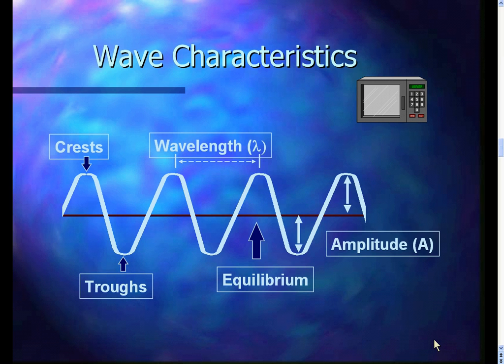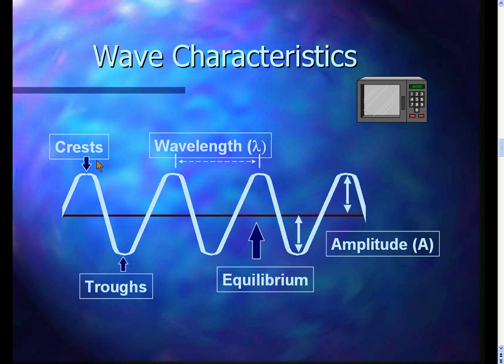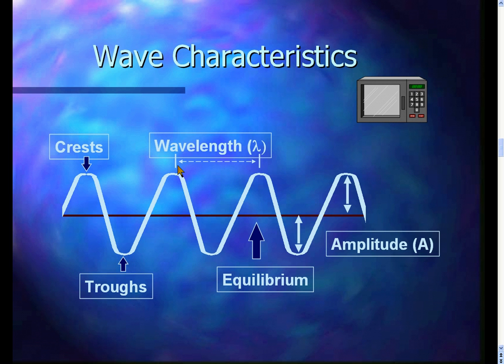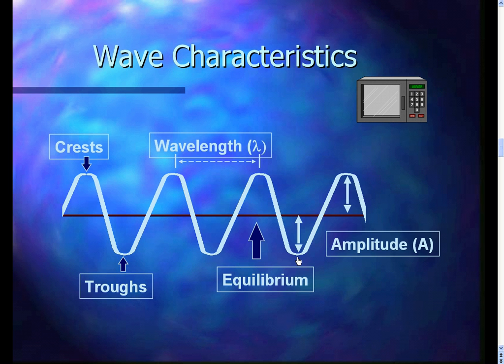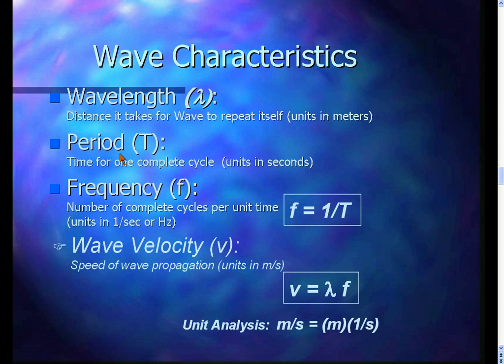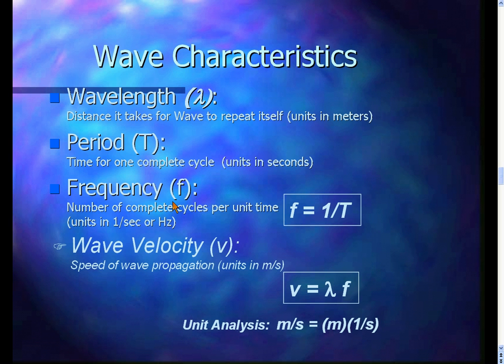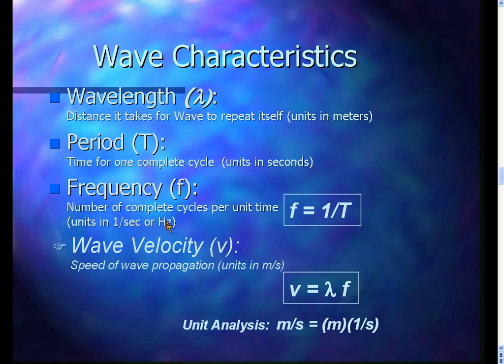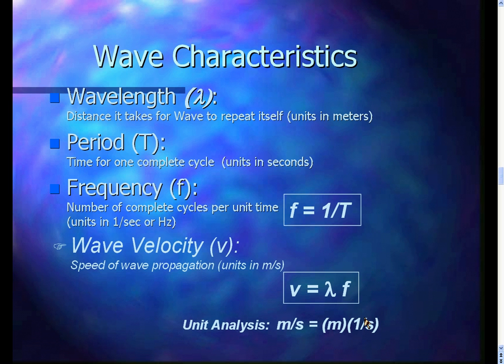Wave Properties Notes